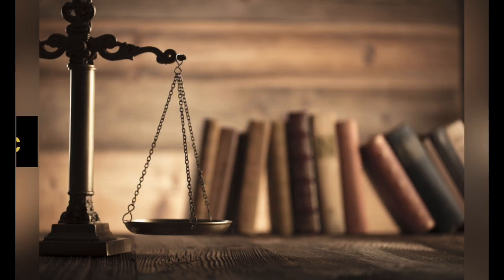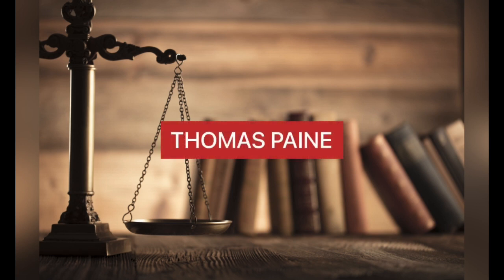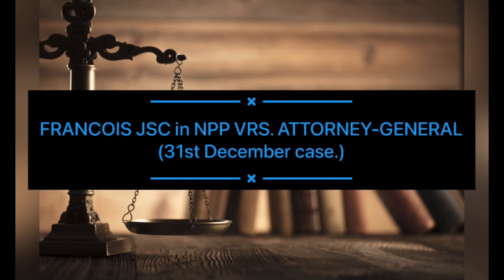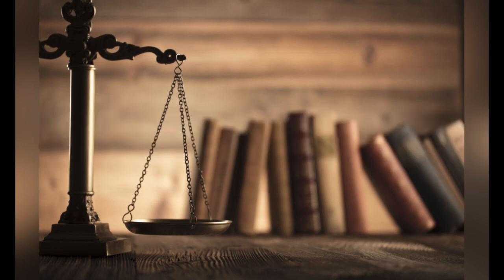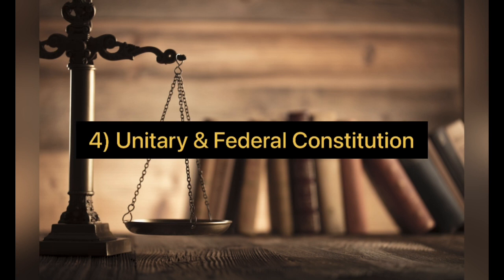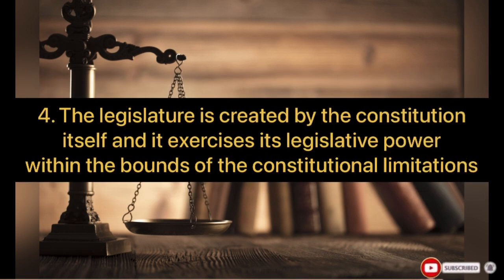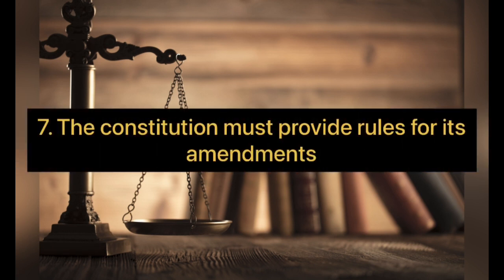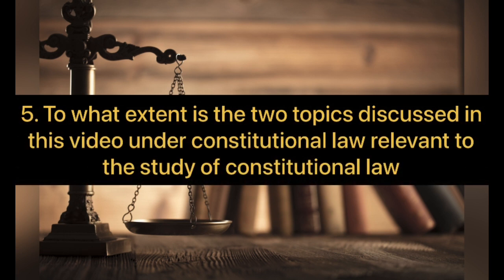The nature and scope of constitutional law